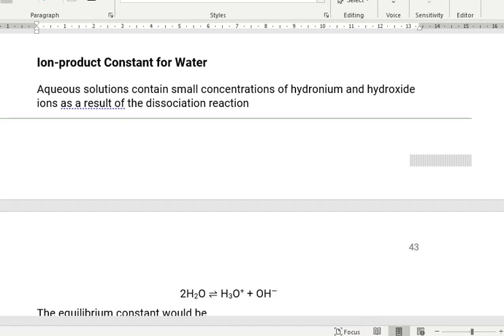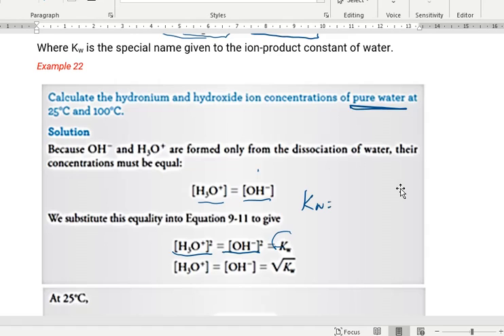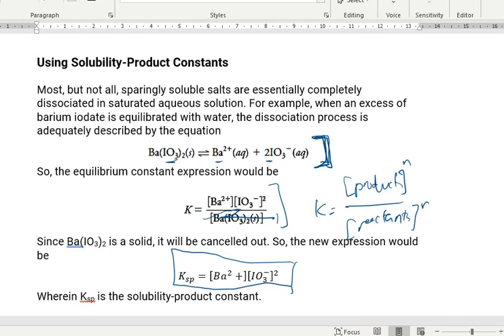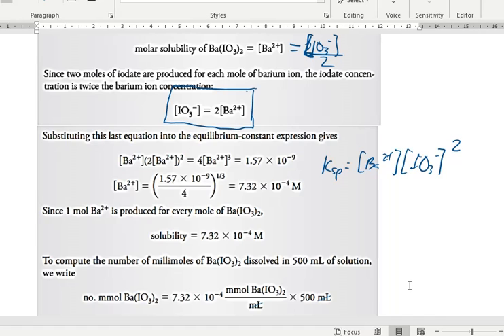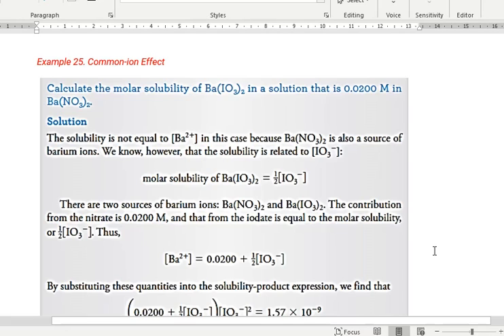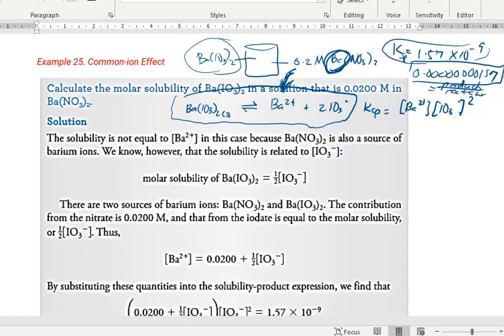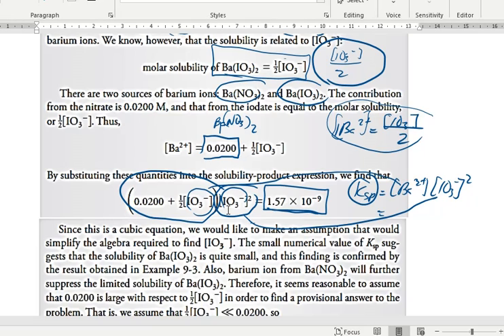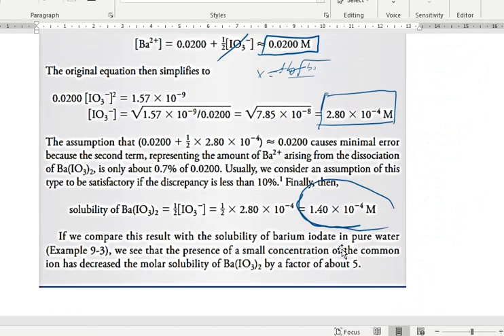10 Ion Product Constant, Solubility Product Constant, Common ion Effect